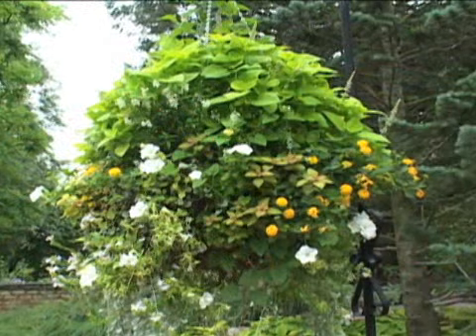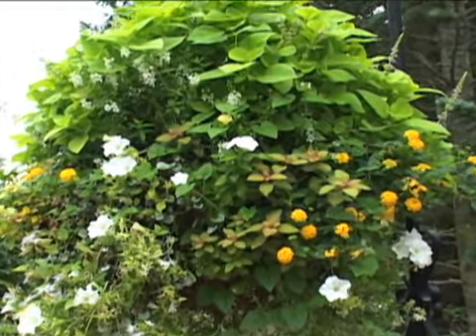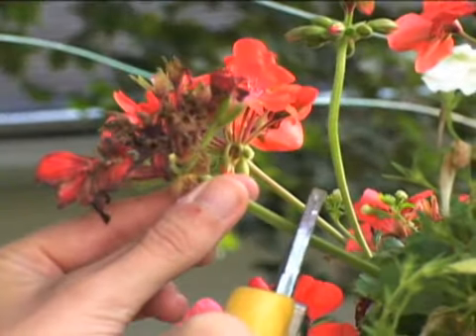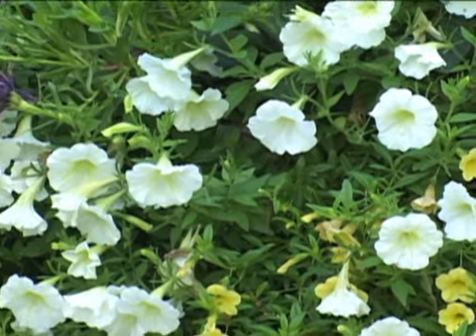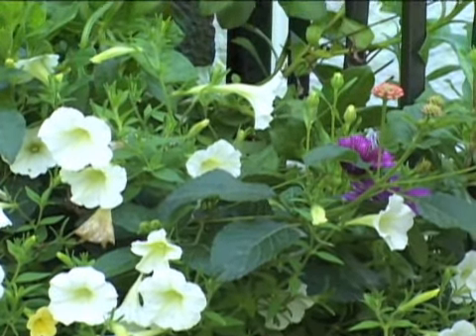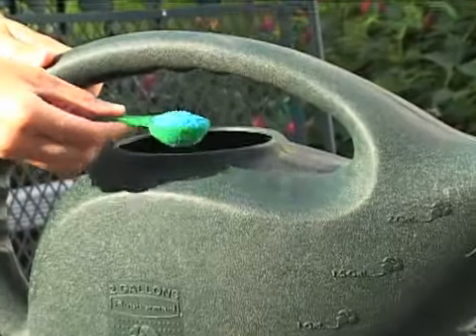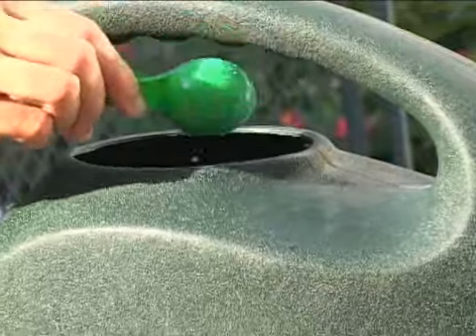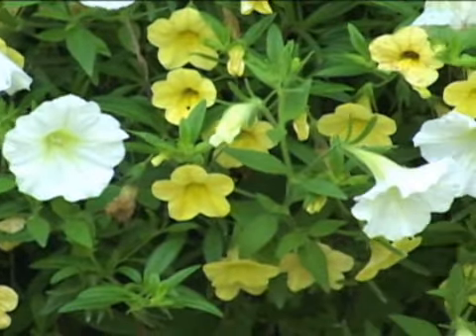How-to Grow Hanging Baskets - gardening tip from gardeningclub.com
How to make and grow your own hanging baskets with Gardening How-To editor, Amy Sitze.  Presented by the National Home Gardening Club (NHGC),